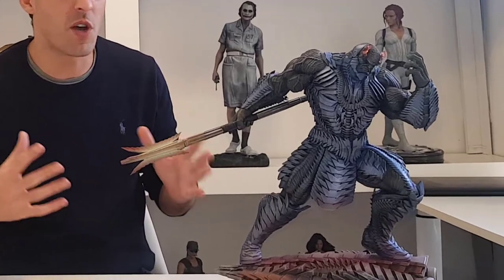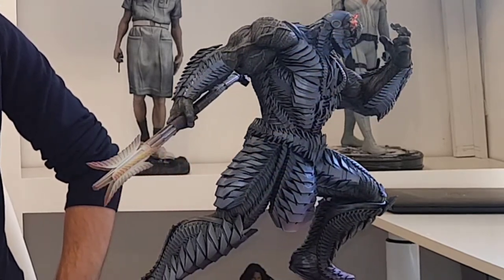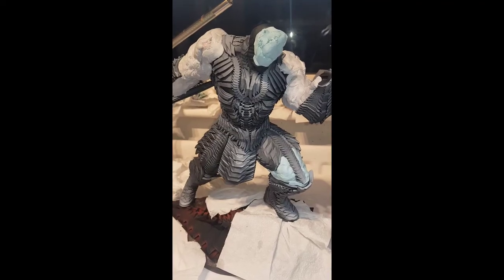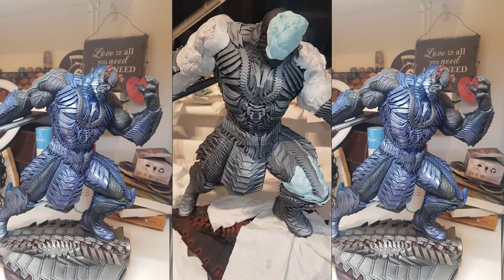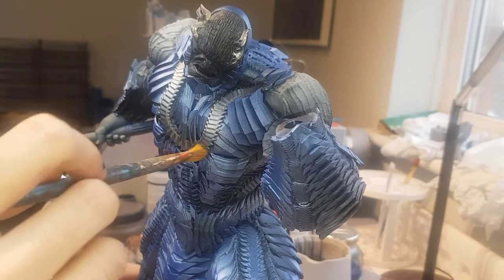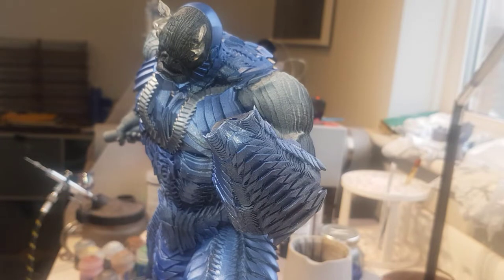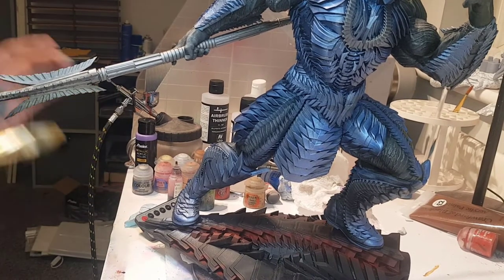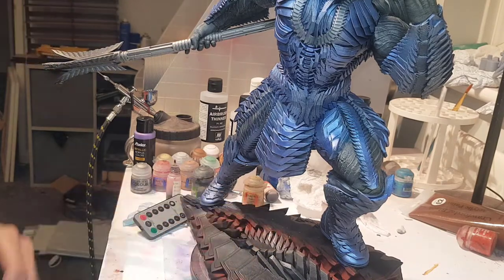Darkseid - 3D Print & Paint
Using metallic paints in an airbrush to create a blue/purple armour colour, whilst using washes and drybrushing for the skin tones.
The video covers the full project.